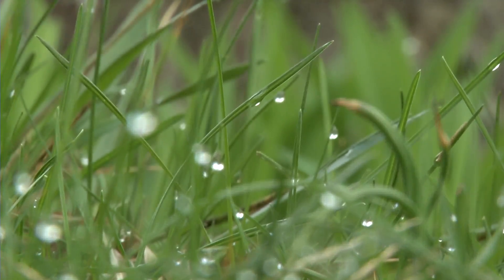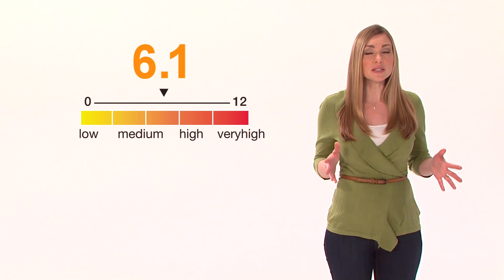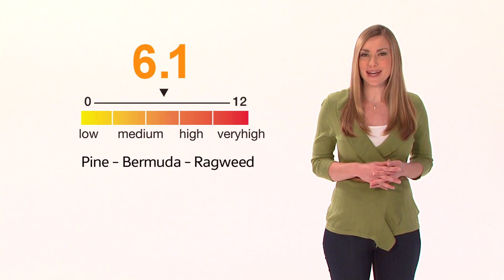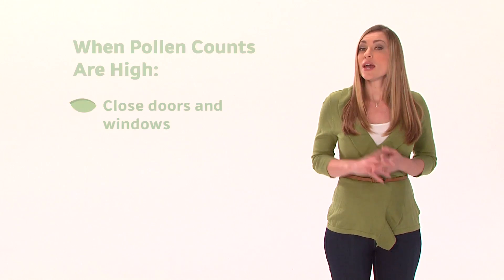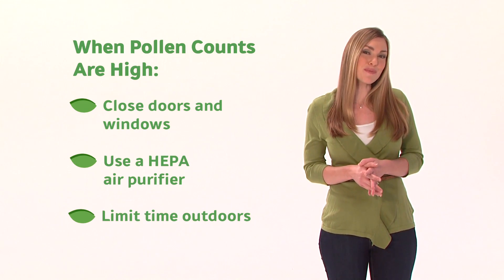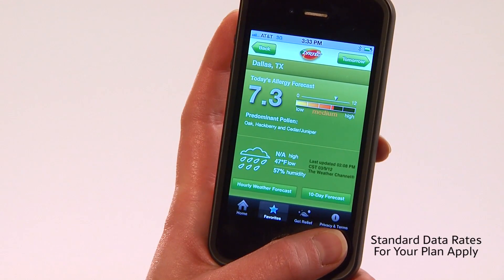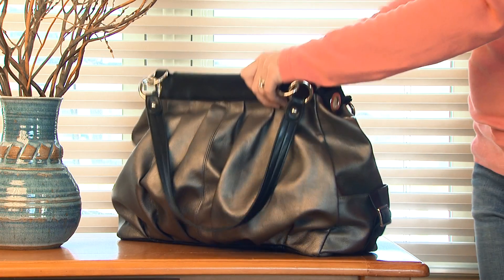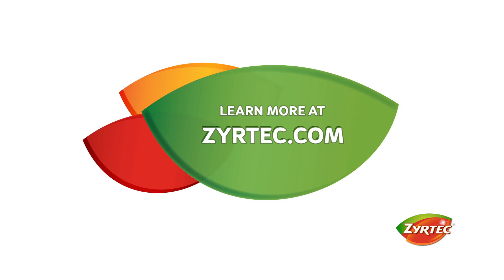What is Pollen Count? - From the makers of ZYRTEC®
A pollen count reflects the amount of pollen circulating in the air in a given locale on a specific day. Learn more about pollen counts and how you can use them to reduce exposure to pollen and other allergy triggers. See how the ZYRTEC® AllergyCast app for your mobile phone can help you keep track of the pollen count wherever you are and wherever you're going.

From the makers of ZYRTEC® -- Love the Air

Get more info on the ZYRTEC® AllergyCast app and download it for your iPhone or Android mobile phone*:
*Standard data rates for your plan apply